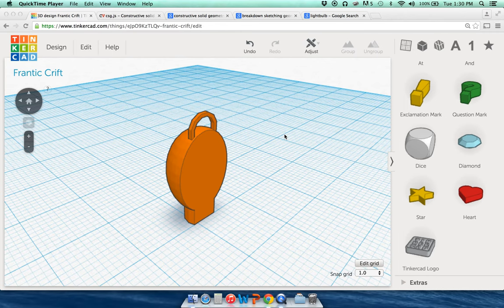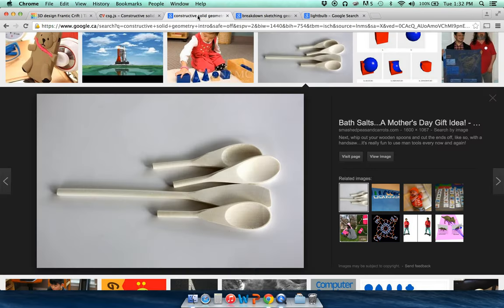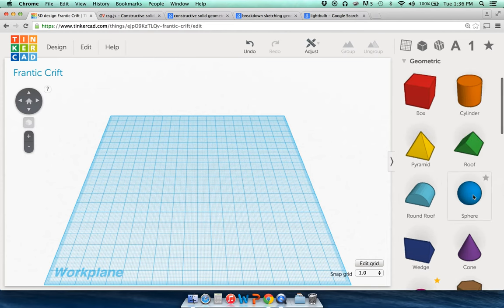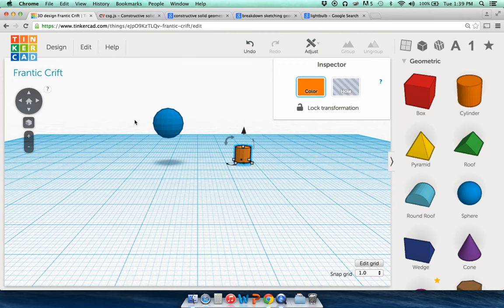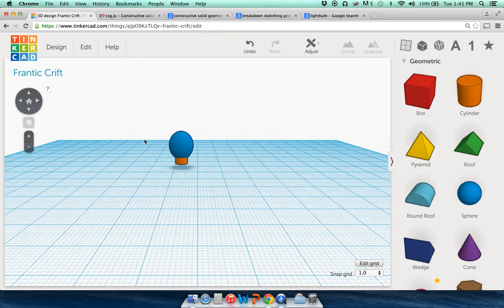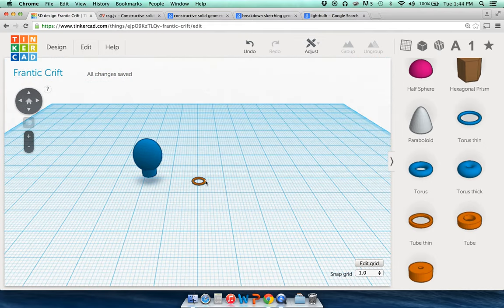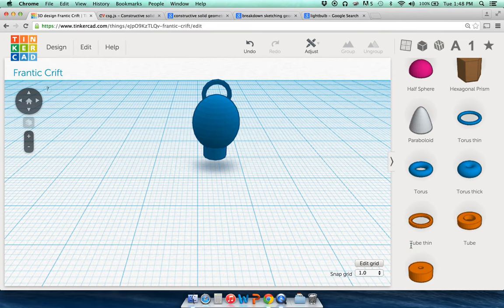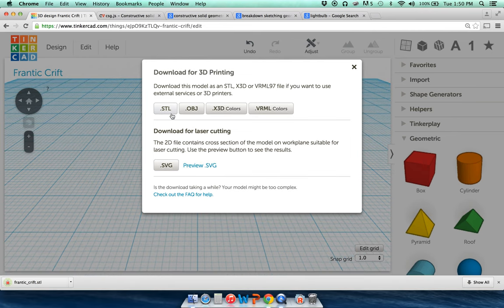Intro to TinkerCAD modeling and Constructive Solid Geometry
It is math mixed with design that you can hold in your hands!

Intro to manufacturing technologies for students.
This video is part of an online module that I do with my amazing tutoring students - to make jewellery pendants using manufacturing technologies. The process can be adapted in many ways to make chocolate molds, ice molds with food grade silicone or any other material you would like to cast.

-Design, Sketch and create CAD model for pendant
-3D print model
-Use 3D model as to create negative cavity in silicone mold
-Create mold using Smooth-On silicone (Rick Hand in Calgary)
-Cast jewellery using sterling silver metal clay, or for cost effectiveness use acrylic